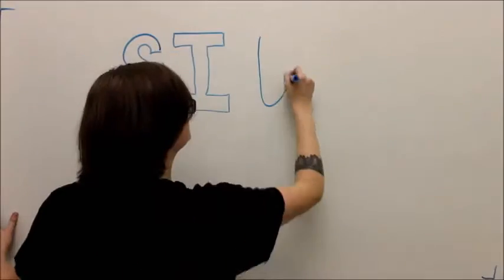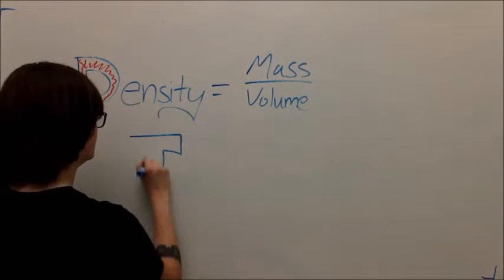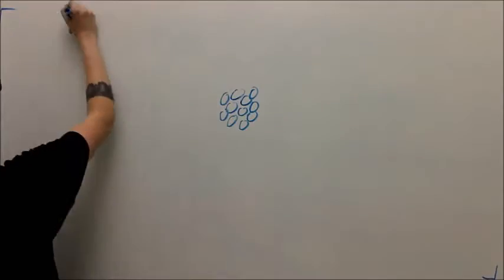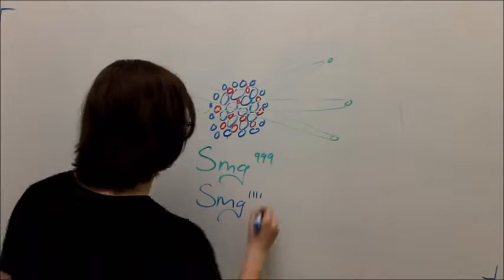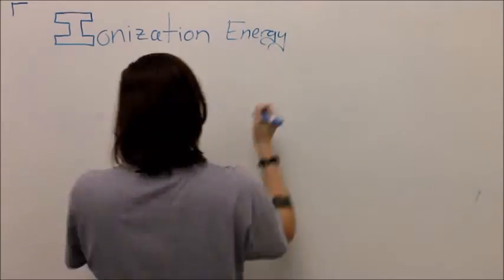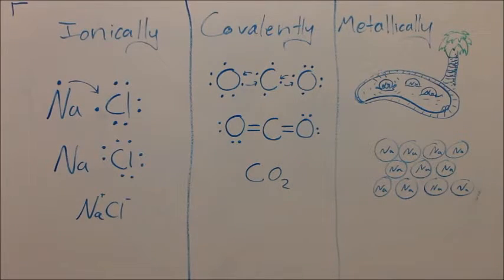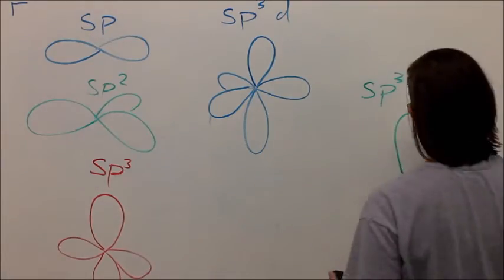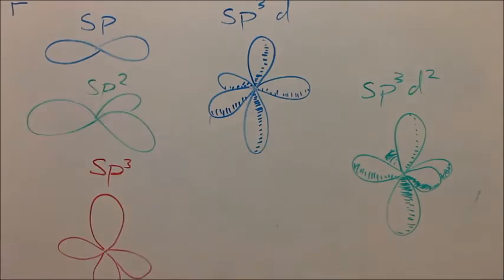General Chemistry: The Abridged Version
CHE 1103.004
Group: Chemie Katzen
Members: Elizabeth Fritz, Kasai Omar, Bryan Allen